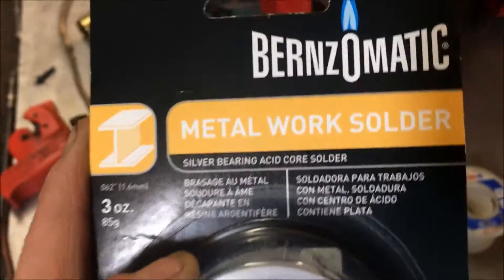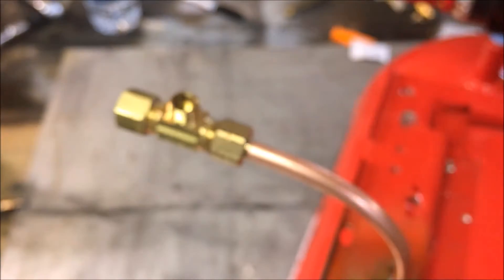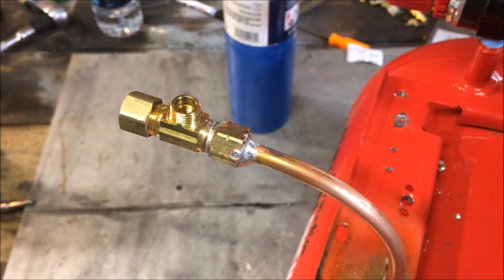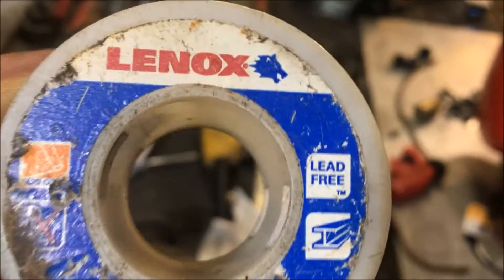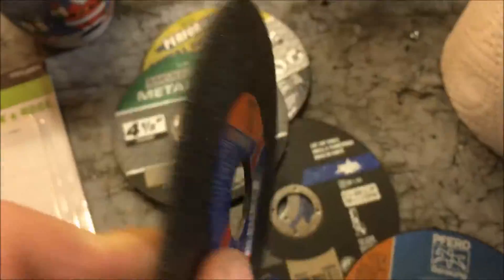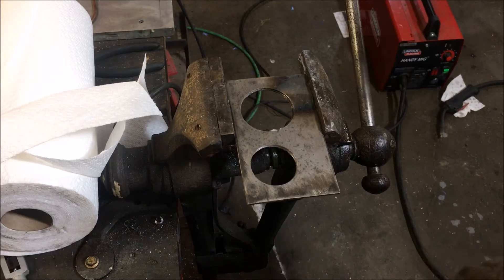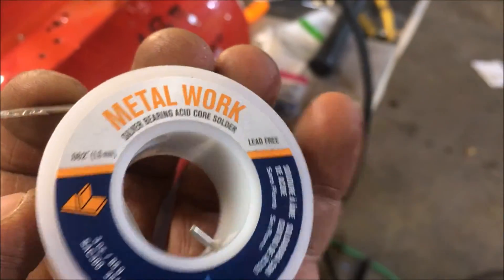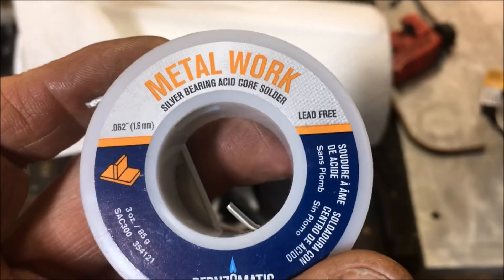Bernzomatic Solder ( Review )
In most laymen's minds soldering is associated with electrical manufacturing but this is not the only area where it is used. Electricians, plumbers, metalworkers, boilermakers and many more artisans use soldering. The word soldering is defined by the joining of two different metals together by use of another metal that has a lower melting point and this metal that has the low melting point is called solder. There are many different types of solder metals for different applications. Take for example acid core solder that is manufactured with a special type of chemical that helps for the soldering of difficult types of metal. Uses for acid core solder are extensive and also very common.

To solder metals together a soldering gun or soldering iron is used which will melt the solder wire so that it can flow into the joints of the metals and fuse them together in a semi permanent bond. There are many uses for acid core solder and it is one of the most popular types available among a huge assortment of different soldering wire on the market.

Some uses for acid core solder include the joining of oxidized metals which can be difficult to join. The acid core in the solder can be said to clean the oxidation off the metal, making for a satisfactory joint. The uses for acid core solder are effective for galvanized metal in most cases and other similar metals that would be difficult to join using normal solder. Mayer Alloys are the leading suppliers of the most comprehensive assortment of different types of soldering wire, fluxes and other soldering accessories on the market, and our website will help you choose the right product to suit the job.

To help you choose what you need for your soldering job, we list the specifications of the solder products, and the uses for acid core solder if that is the type of soldering wire you would like to use. Although uses for acid core solder are varied it is not the type of soldering wire recommended for electronics projects.

When you are joining galvanized pipes it is suitable because the acid core flows into the joints allowing the melted metal to thoroughly seal the cleaned joints. Another one of the uses for acid core solder if for joining oxidized metals together in some parts of engines in cars and other machines. Uses for acid core solder that is available from us can suit almost any project with oxidized metal except aluminum because the acid core will burn the metal or mark it badly.

Whatever type of soldering wire product you need, you can we assured we stock it in many different diameter cores and rolls, because we are the foremost supplier ion the industry. We supply manufacturers, individuals and electronics companies because they know we have the most extensive variety at the most affordable whole sale prices.